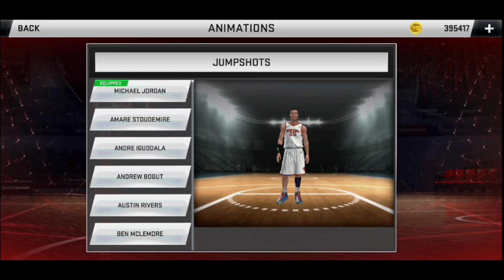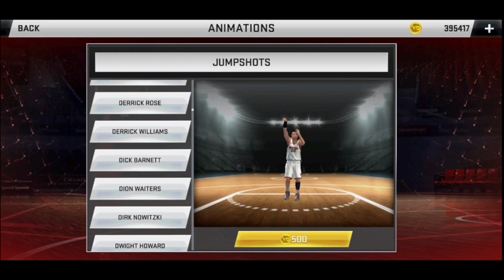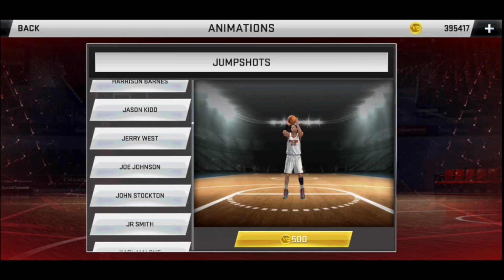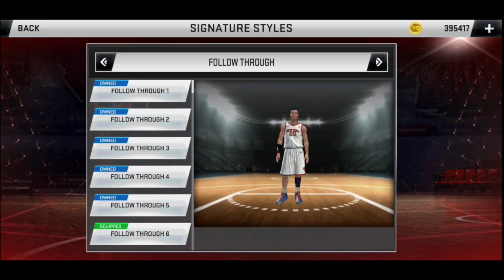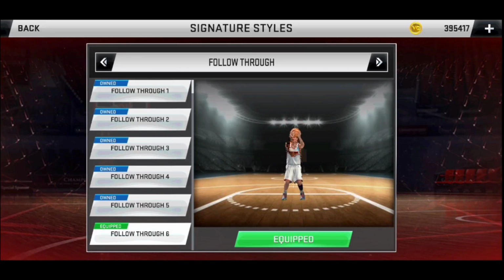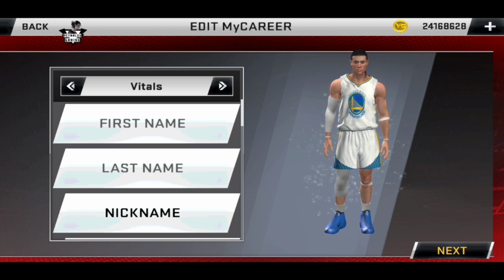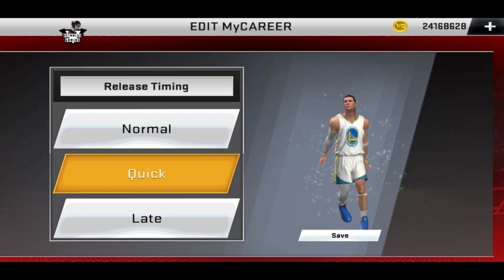JUMPSHOT REVEAL | NBA 2K20 MOBILE NBA 2K22 2K23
Hi Guys for today's video I will reveal the jumpshots that i personally use in my nba 2k20 mobile my career from the playstore and the one with mods. Hope this helps you bro! So for the mc builds I'm working on it and I will be uploading it this week. Thank you!

2kHustlerz

NBA
NBA 2K
NBA 2KMOBILE
NBA 2K20 MOBILE
NBA 2K20 Gameplay
NBA 2K20 Tutorial
NBA 2K20 MOBILE HIGHLIGHTS
NBA 2K20 MOBILE HIGHLIGHTS AND TUTORIALS
NBA 2K20 Gameplay Android
NBA 2K20 MC
NBA 2K20 MYCAREER
NBA 2K22
NBA 2K22 GAMEPLAY
Xiaomi
Xiaomi Poco X3 Nfc
Poco X3 Nfc
Android